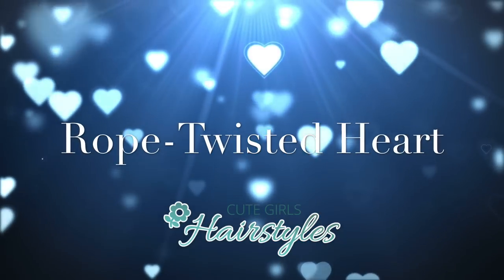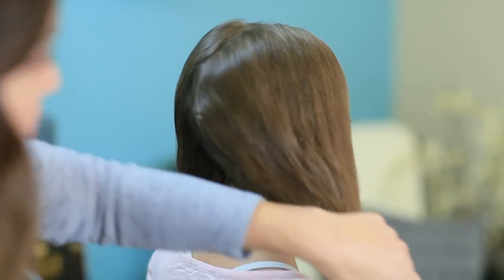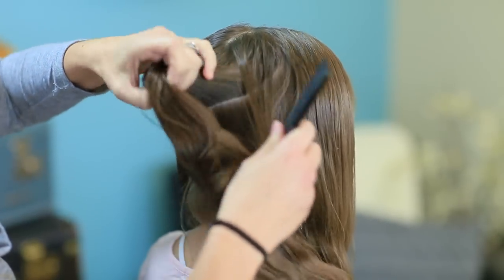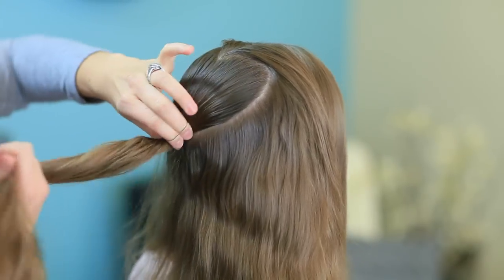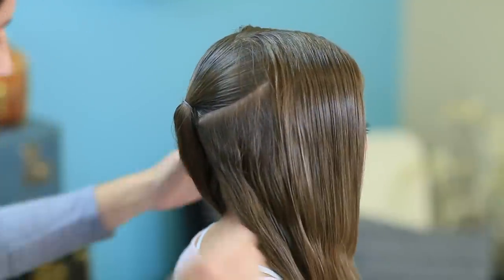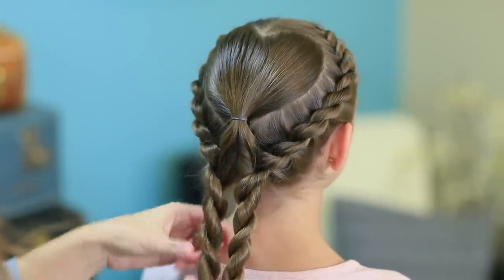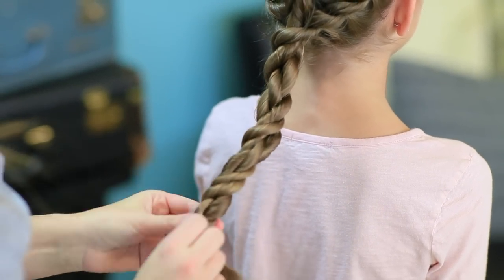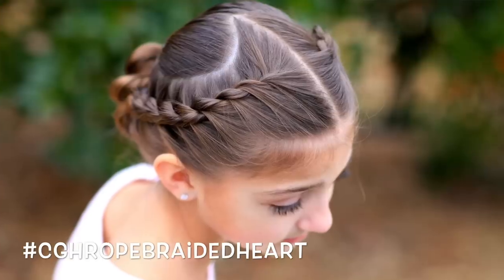Rope Twisted Heart | Cute Girls Hairstyles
We have quite an extensive list of Valentine's Day Hairstyles from as far back as 2009, each of which can be seen

Tag your own photos of this hairstyle with

Today's tutorial is a beautiful updo that includes a heart parted ponytail, with an accented rope twist as a frame. It is all finished off into a braided bun.  The beautiful thing is that you can use heart parts in any number of hairstyle combinations, but we were going more for an older look with this updo, rather than some of the heart ponytails of the past.

Items Needed: Brush, rat-tail comb, spray bottle, 3 small hair elastics, hairspray and accessory {if desired}.